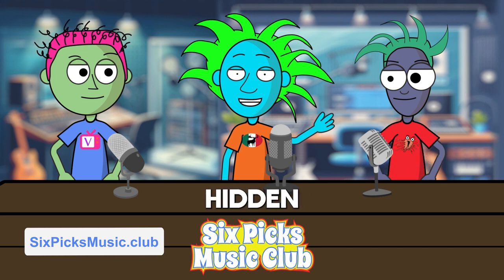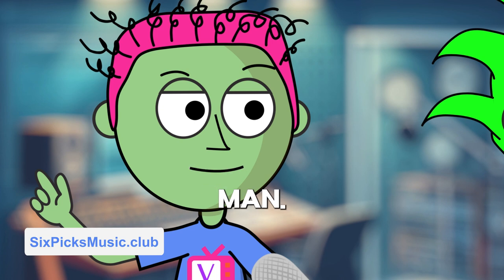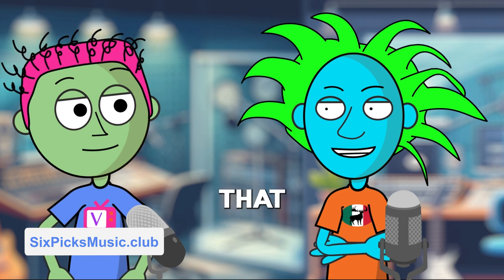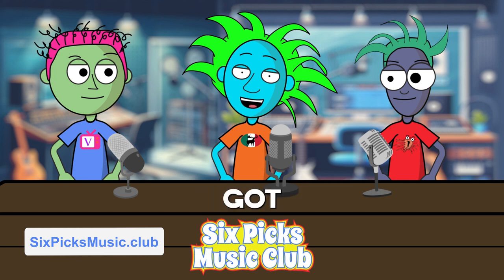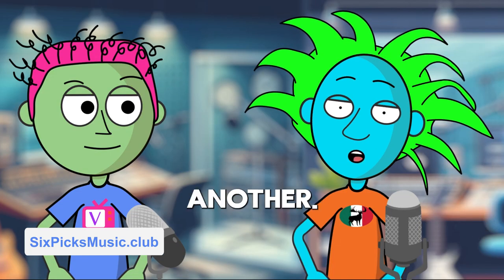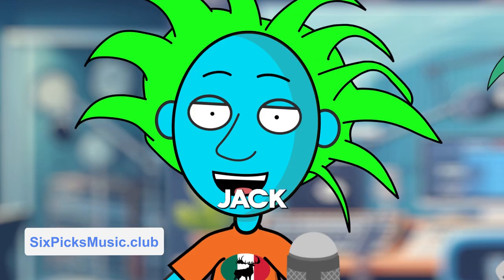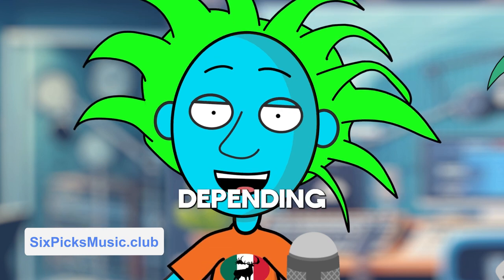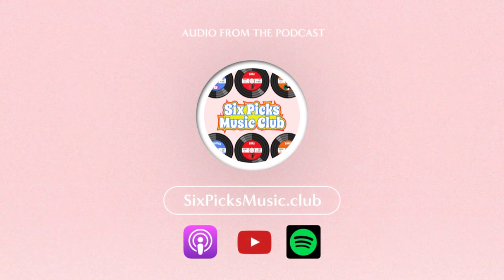Six Picks Music Club | Episode 007 - Don’t Stop The Record - Clip 2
Episode 007: Shhh… it’s a secret! This episode we keep the record playing and rewind to the era of hidden surprises. Join us as we tackle the 1990s compact disc phenomenon of hidden tracks and secret songs. We discuss the chart topping track of Lauryn Hill to the underground rarity of Pennywise as well as bonus bangers from Green Day, Beck, Travis, and Stone Temple Pilots that never made the official track list. We also discuss the right time to have “the talk” with Mom.